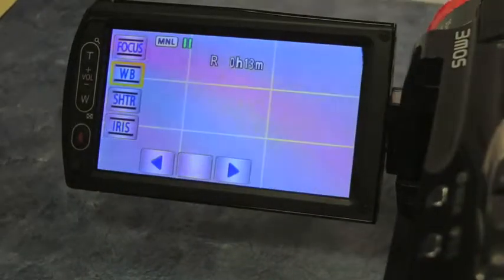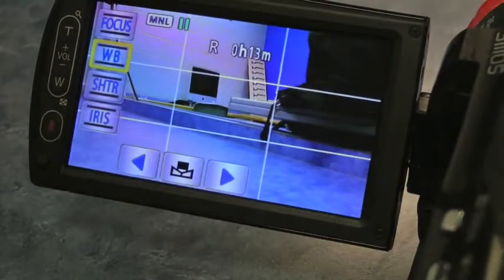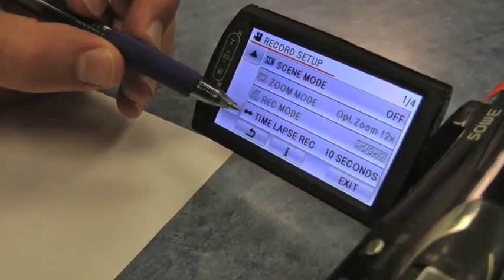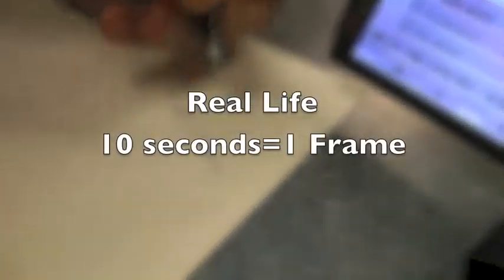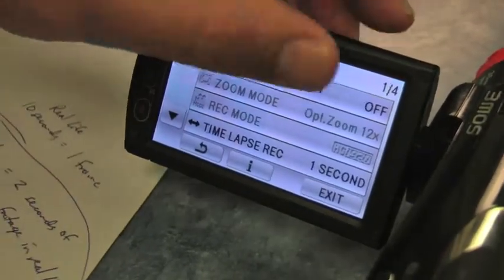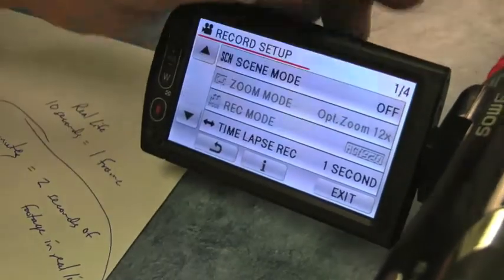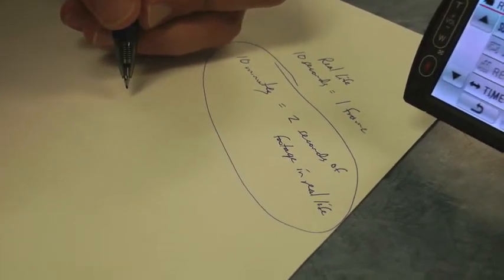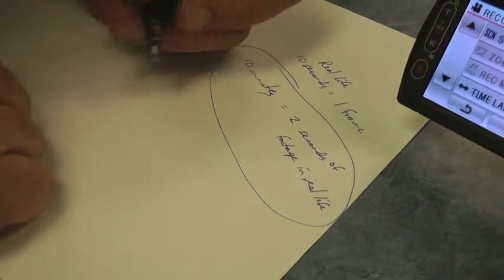Quarter 1 Final-Andrew Carlson Large